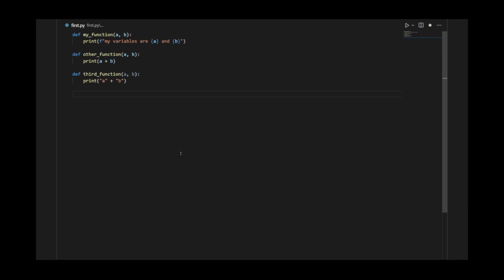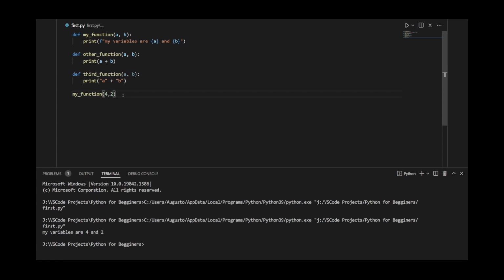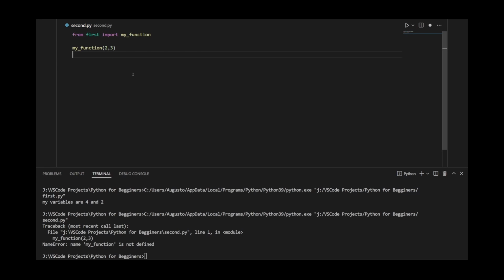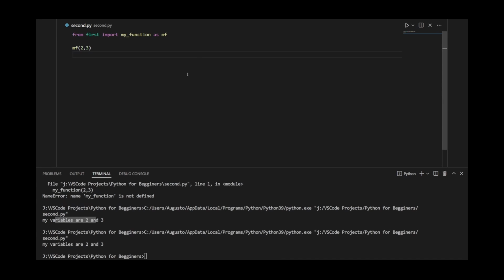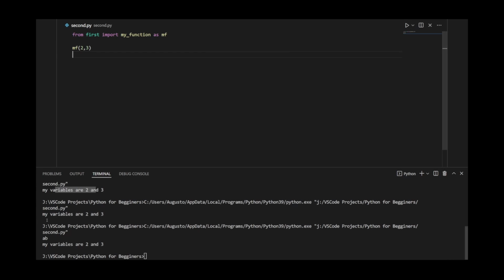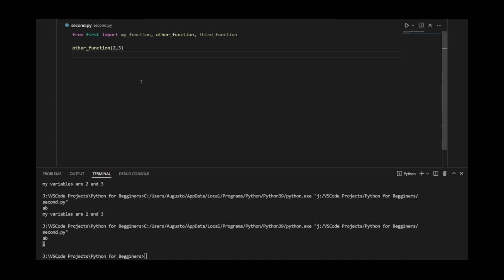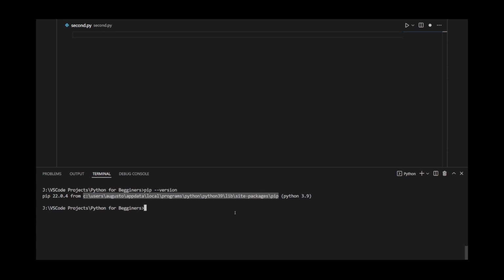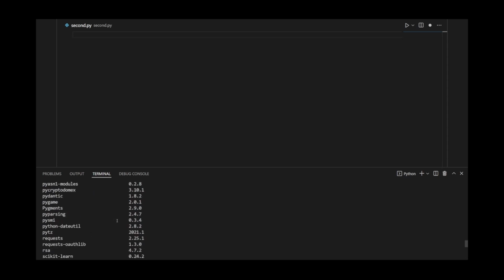12. Imports & Libraries | Python for Beginners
Importing packages and modules into our code allows us to take advantage of other people's open source programs and scale the potential of our code. In this video we will go over how to import modules, libraries and packages in order to perform intricate tasks and expand the array of actions we are able to perform with our very own code.

Some code can be proprietary, in which case we wouldn't have access to unless the owner gave us authorization, but there is a huge number of open source projects, some still in development, that we can import and use to build bigger and more complex applications. One very common website to find these open source projects is GitHub, and in it you can filter by programming language, area of interest, or even company who owns a particular repository of code.